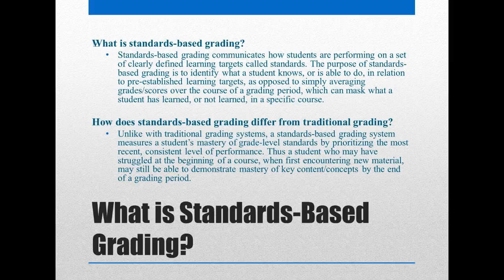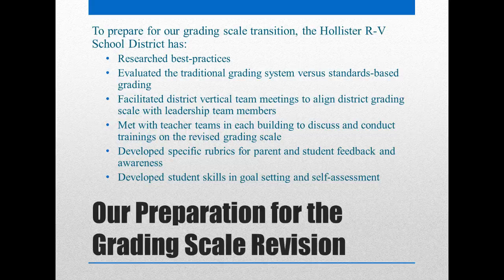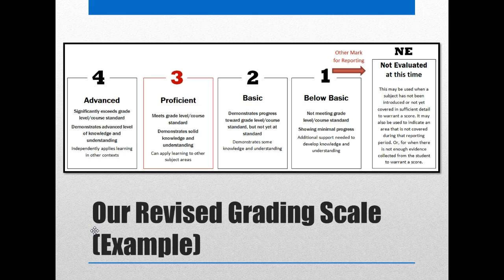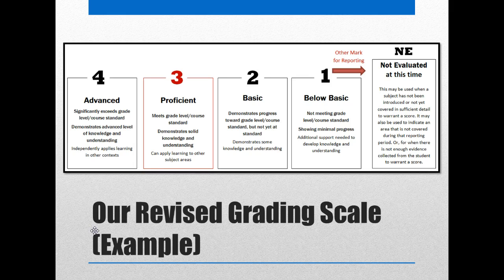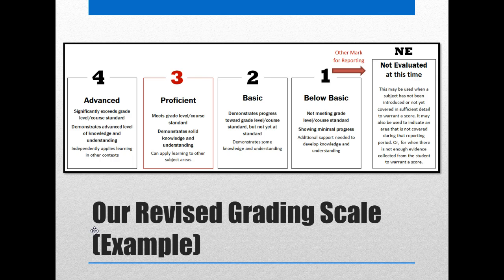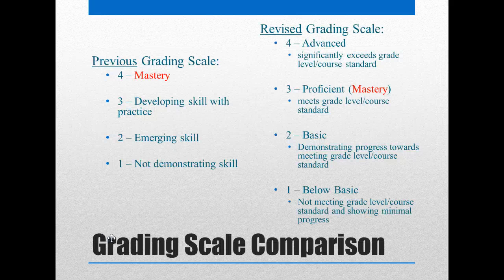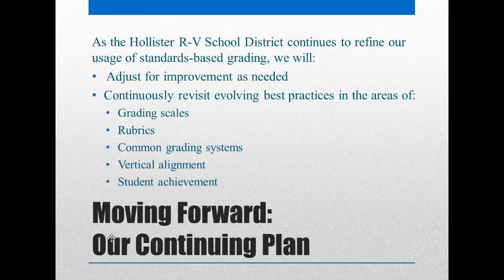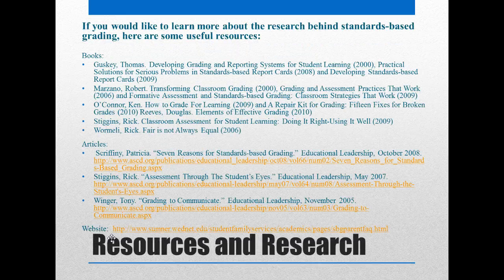Standards Based Grading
Standards based grading presentation